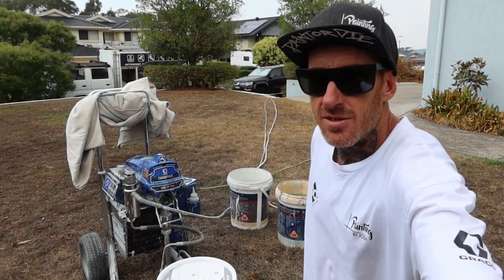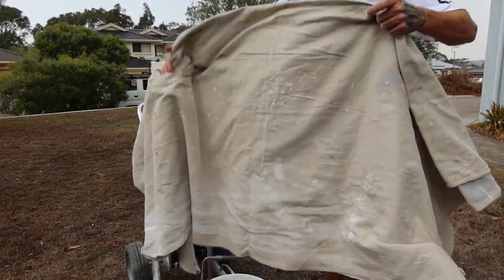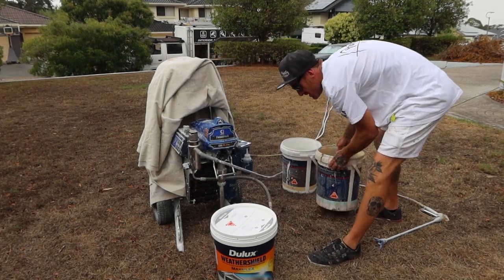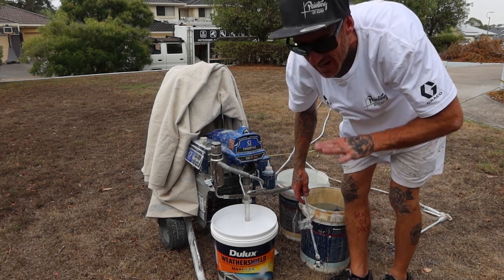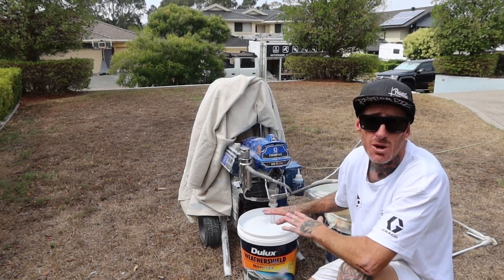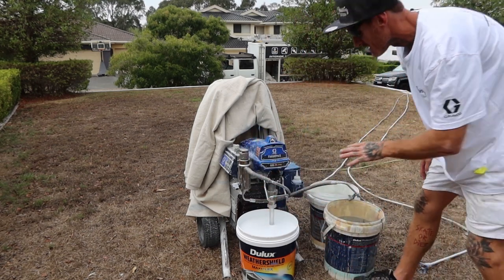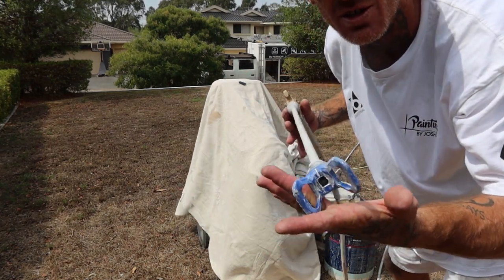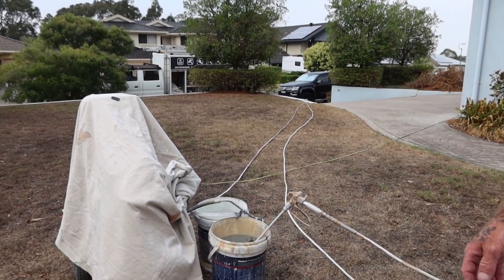GUN IN THE SUN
I show you how I keep my paint from drying out in the sun, and my tips and tricks to save time, save money and keep your product & equipment lasting longer.

► GRACO FinishPro II 595 PC Air Assisted Airless Sprayer